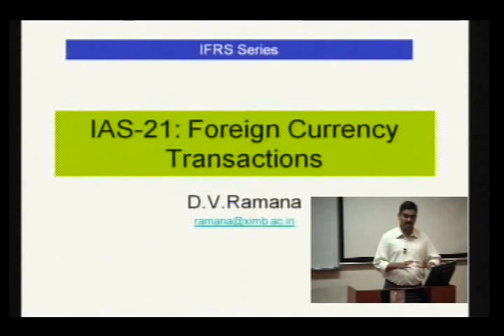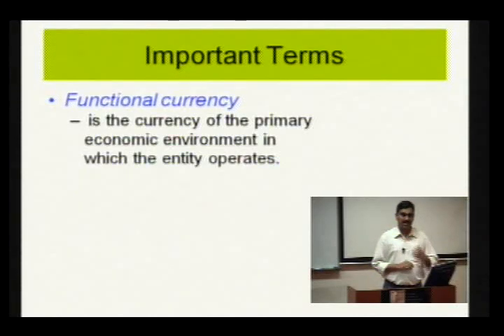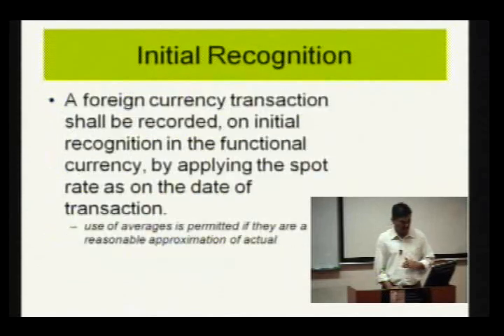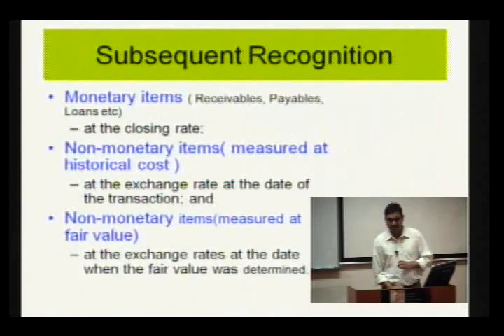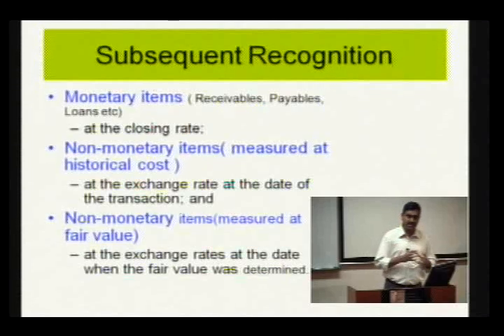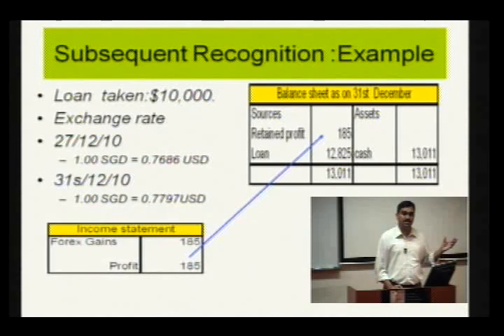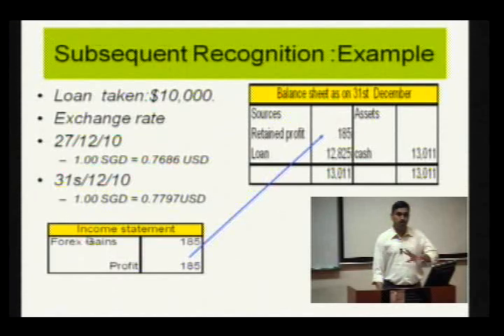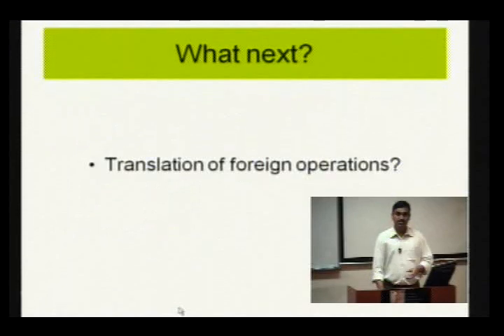IAS 21 Forex Transctions